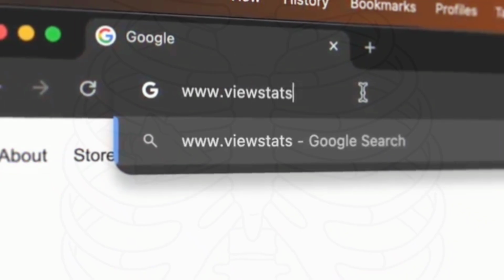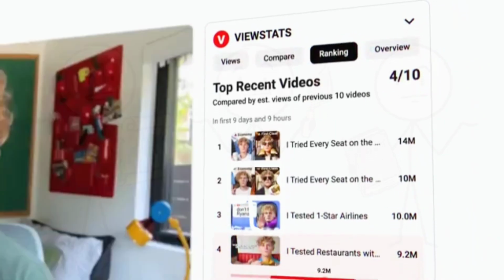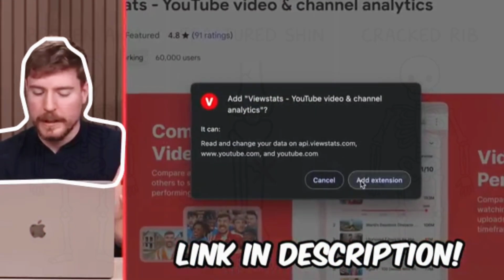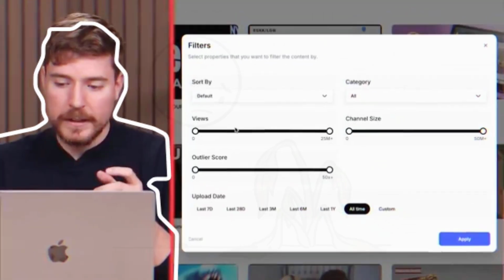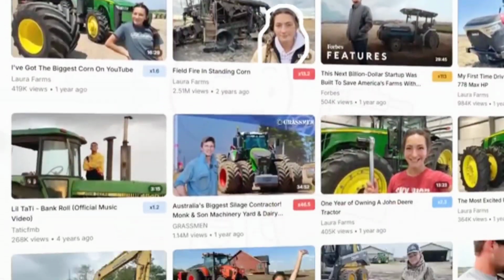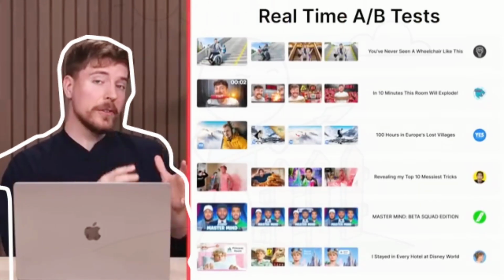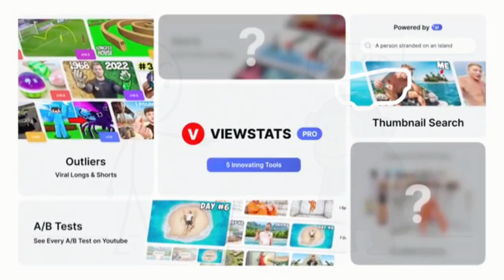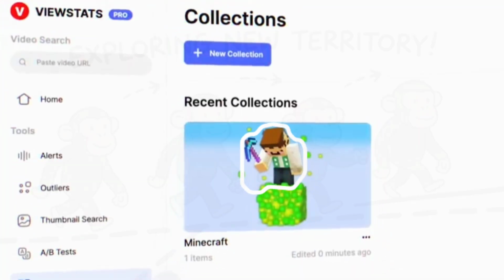The SECRET Behind 100 MILLION+ YouTube Views 🤯🚀🚀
क्या आप जानना चाहते हैं कि YouTube पर एक वीडियो से 100 MILLION+ views कैसे मिल सकते हैं? 🚀

इस वीडियो में हम उन strategies और secrets को समझेंगे जिनका इस्तेमाल बड़े YouTubers अपनी videos को viral बनाने के लिए करते हैं।

🔥 इस वीडियो में आप सीखेंगे:
• 100M+ views वाली videos का secret
• Viral video ideas कैसे खोजें
• YouTube algorithm को कैसे समझें
• Click-worthy thumbnails कैसे बनाएं
• Viral titles कैसे लिखें
• Audience retention कैसे बढ़ाएं
• YouTube analytics का सही इस्तेमाल
• अपने channel पर ज्यादा views कैसे लाएं

अगर आप YouTube पर अपना channel grow करना चाहते हैं, तो इस वीडियो को अंत तक जरूर देखें। 📈

👍 Video पसंद आए तो Like करें
💬 Comment में बताएं — आपके channel पर सबसे बड़ी problem क्या है: Views, Subscribers या Watch Time?